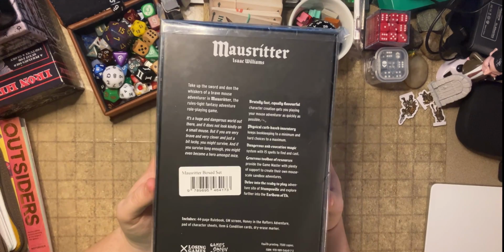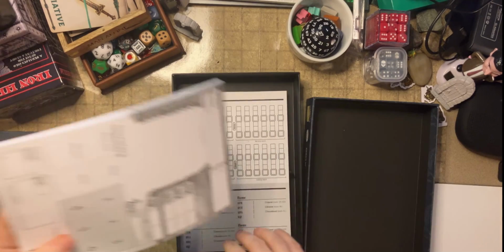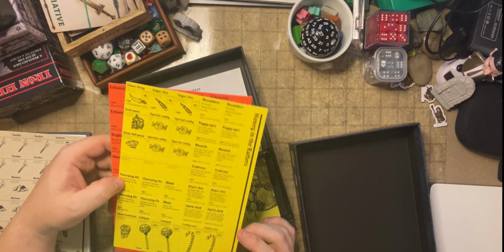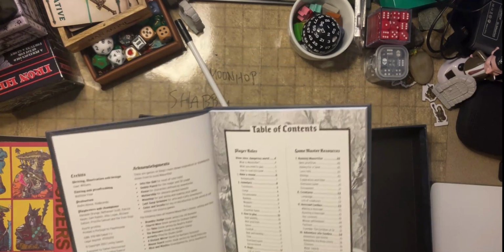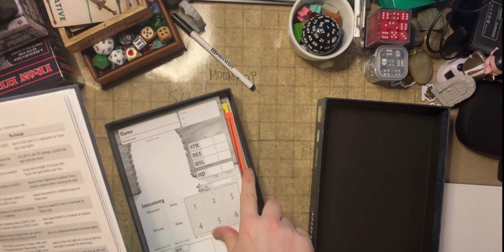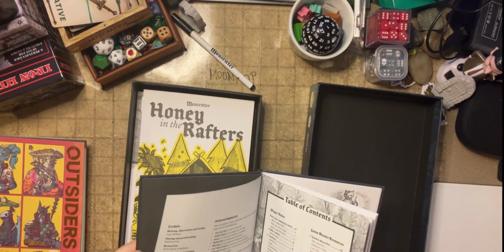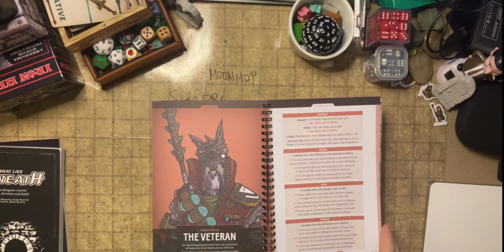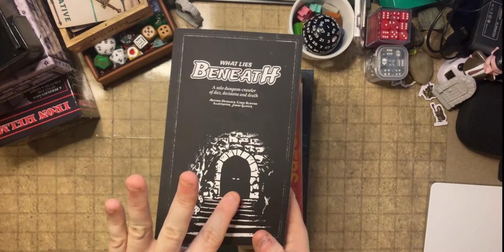Unboxing of Mausritter [Better than Other Unboxing Videos]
It's the fourth printing of Mausritter for 2023 - I know nothing about it other than the art and the box and the fact that it's about a mouse and so I am thrilled.  What I find inside is DELIGHTFUL.  Come see the unboxing of the latest rendition of this cute, cool, compact game that has a few fun treats!

Also taking a quick look at a few other solo gaming pickups: Outsider, What Lies Beneath, and Tricube Tales  (links to all below)